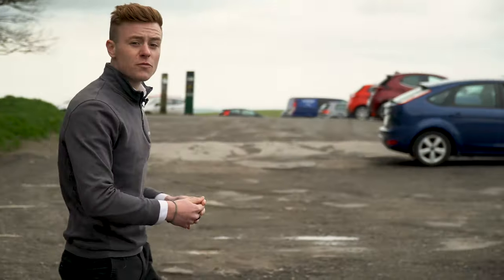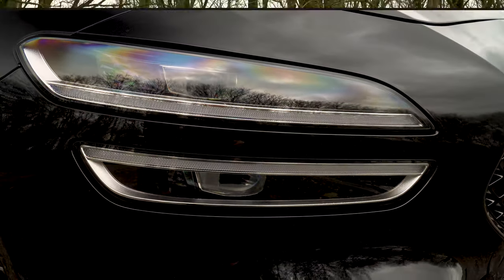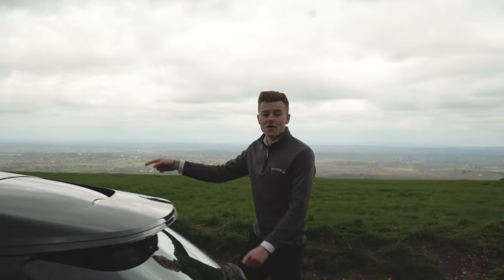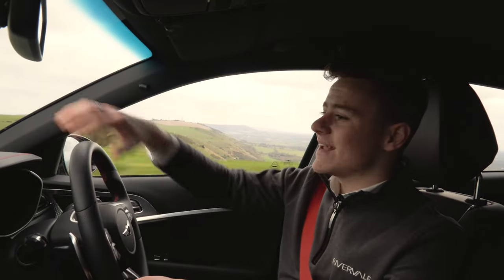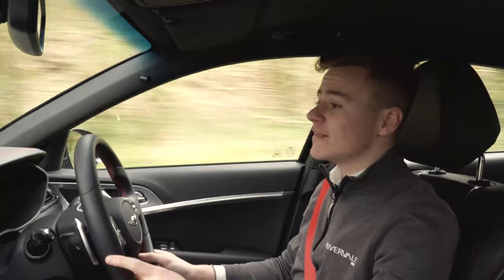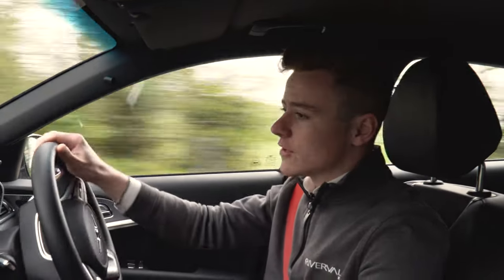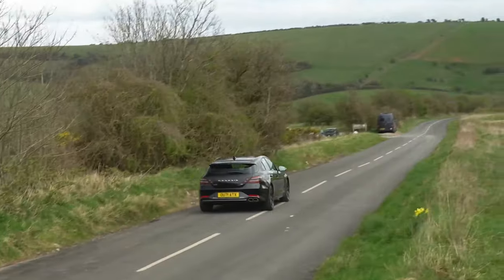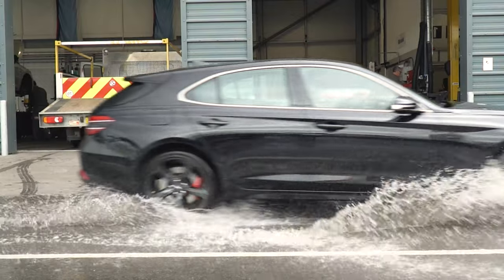Genesis G70 Shooting Brake | Rivervale Review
Jack from our Rivervale Team trials the brand new Genesis G70 Shooting Brake!

Or give us a call on:
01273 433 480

Thank you to Genesis for giving us early access to this fantastic vehicle!